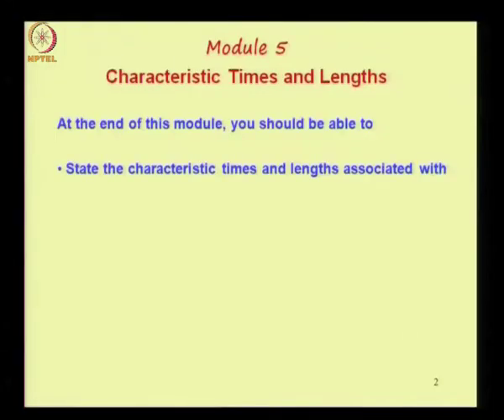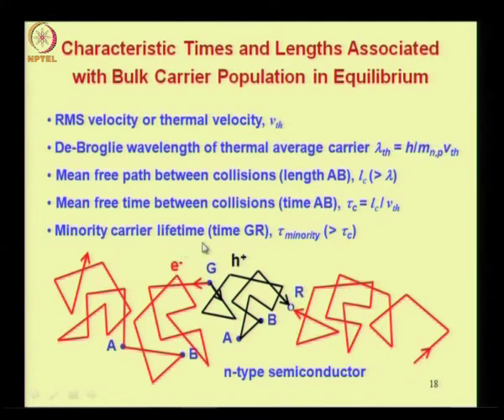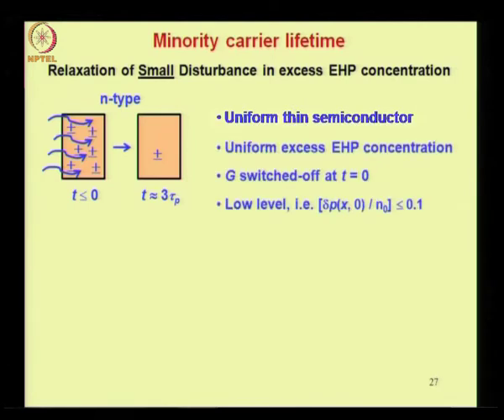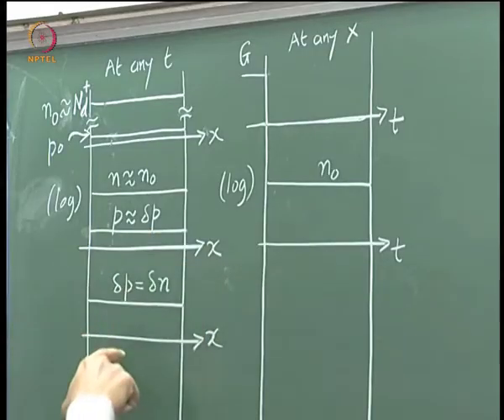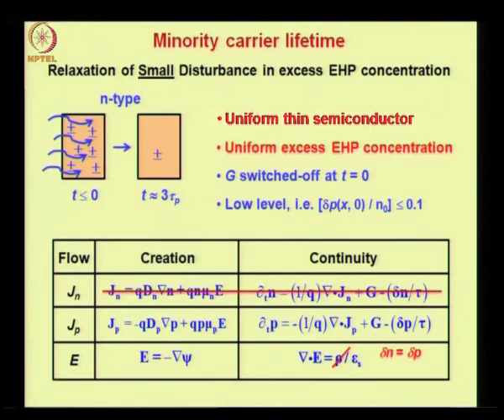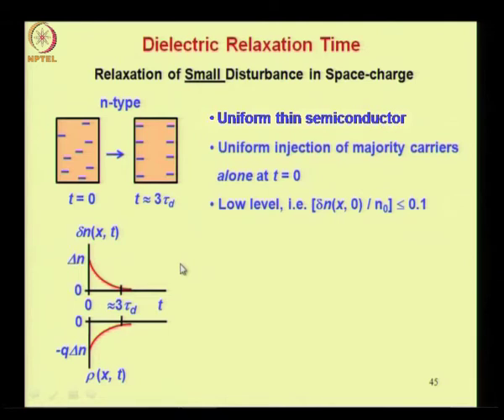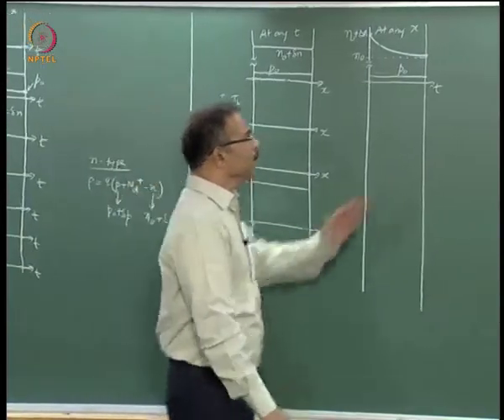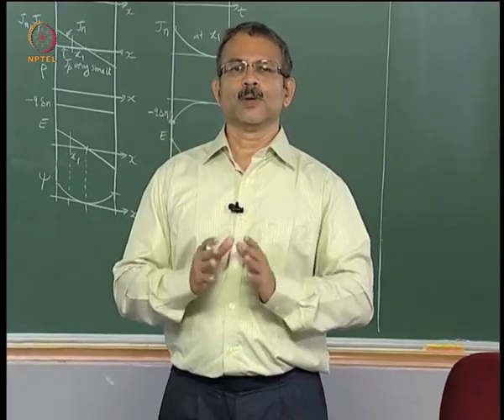Mod-05 Lec-01 Characteristic times and lengths